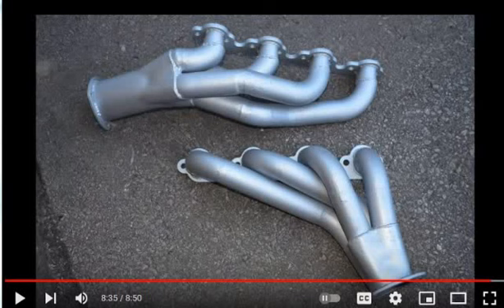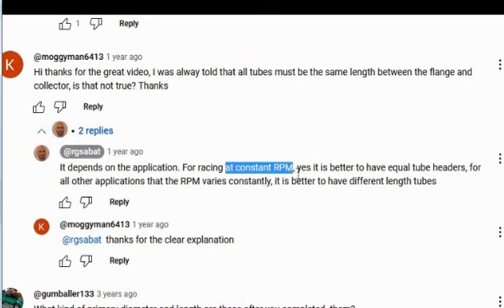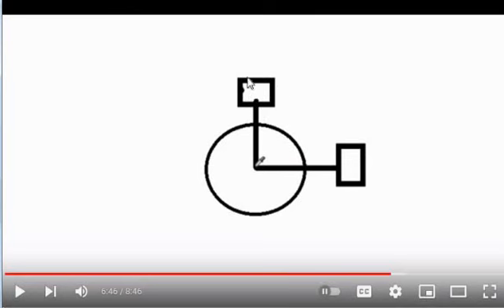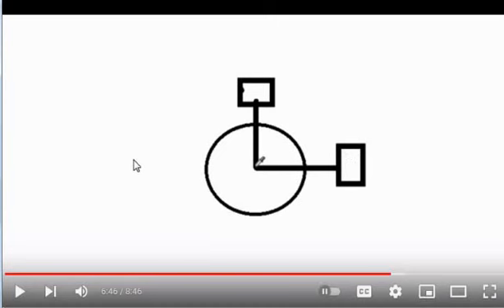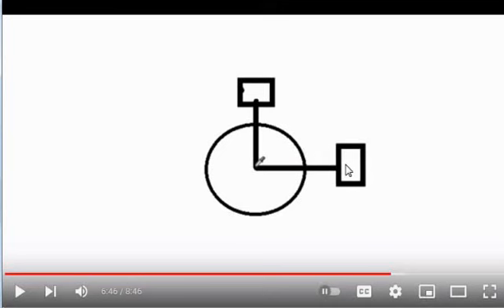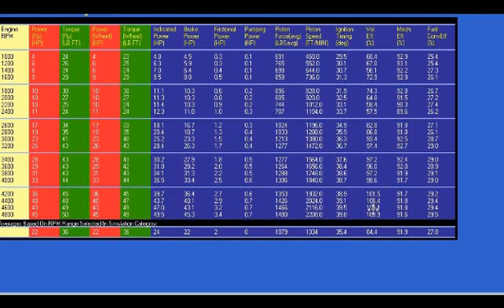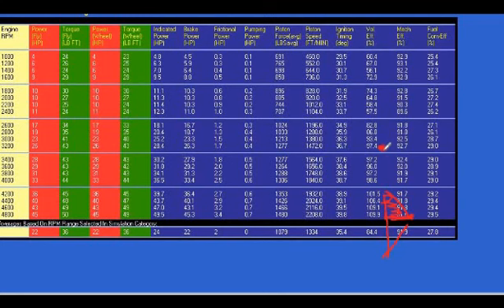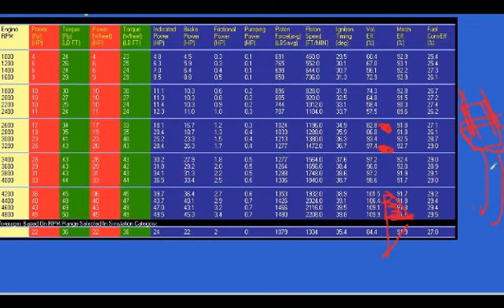289 - VG23air - Common Collector will Induce Vibrations